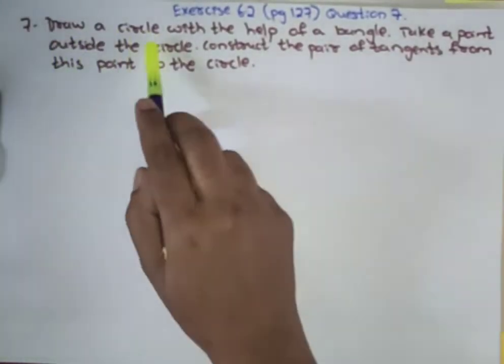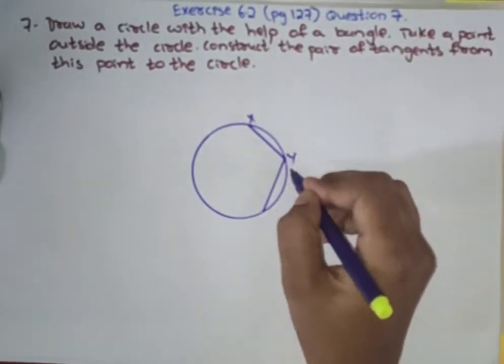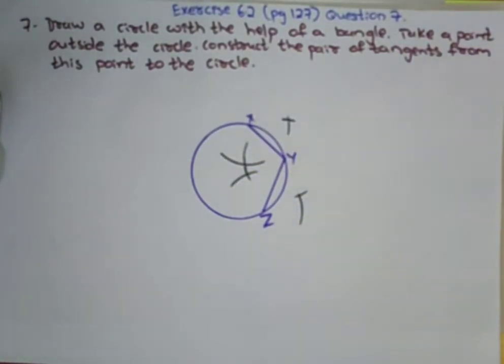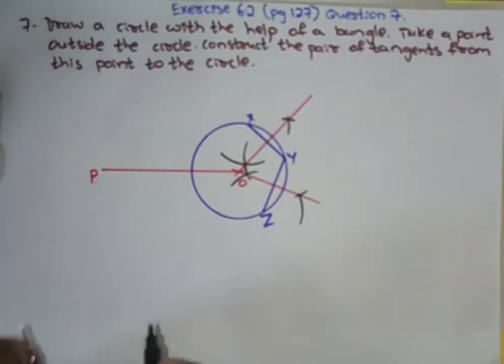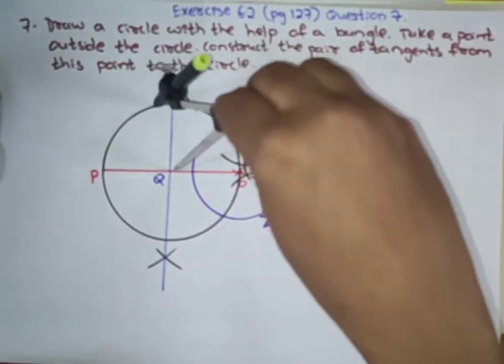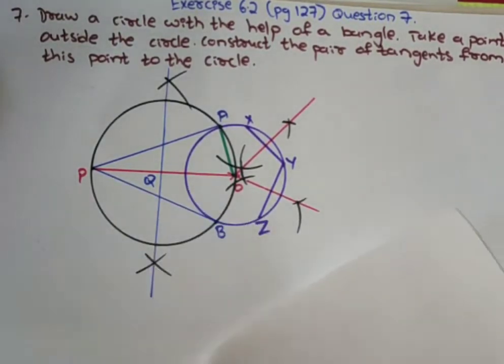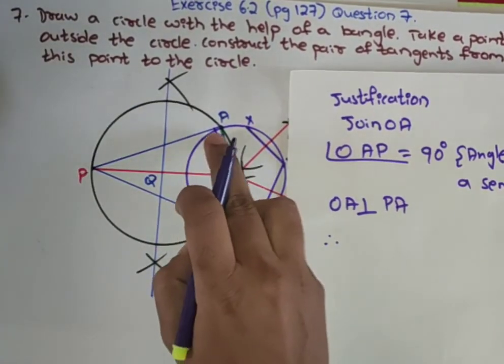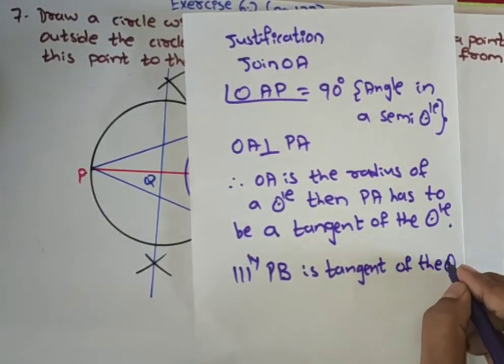ex 6.2 q 7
Class 10 Constructions pg( 127)